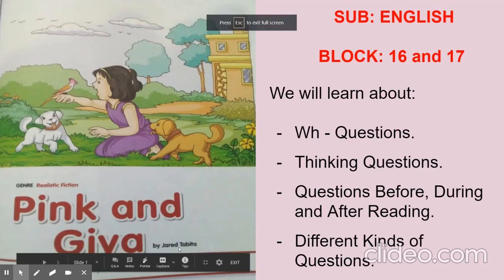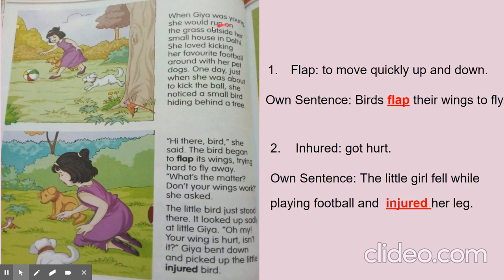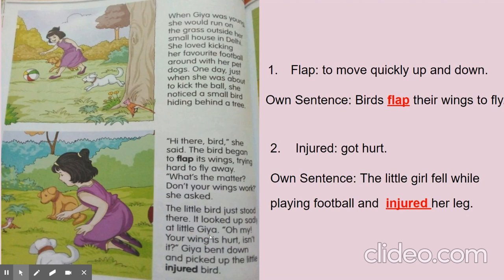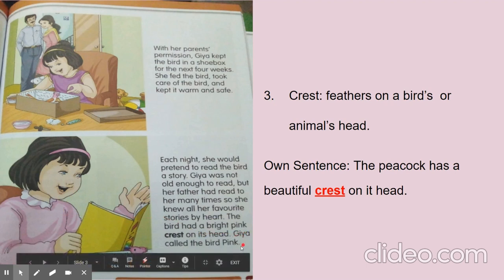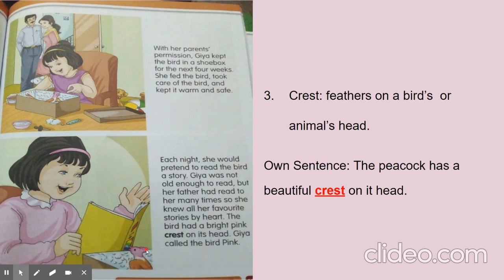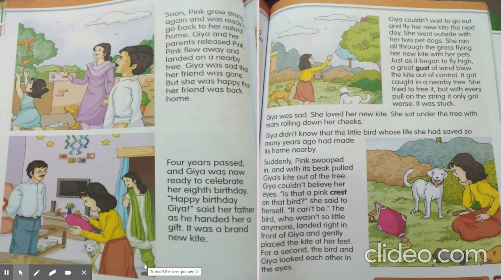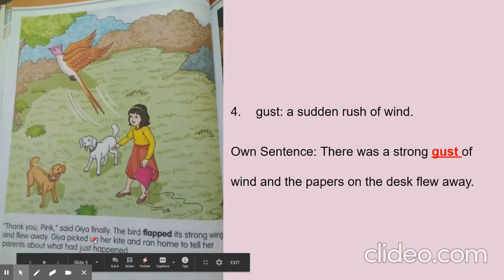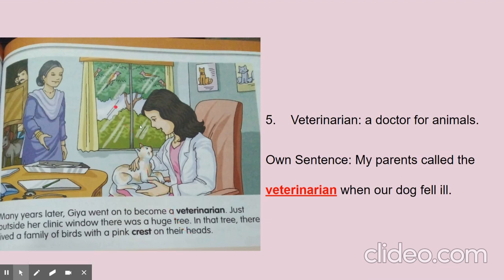Grade: III, Sub: English, Block: 16 & 17 - Pink and Giya.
Genre: Realistic Fiction.

Story: Pink and Giya.

Block: 16 - Student understands that asking and answering questions can

help us to read a story.

Block: 17 - Student understands that the words 'will' and 'will not' are used to

write about promises and plans for the future.